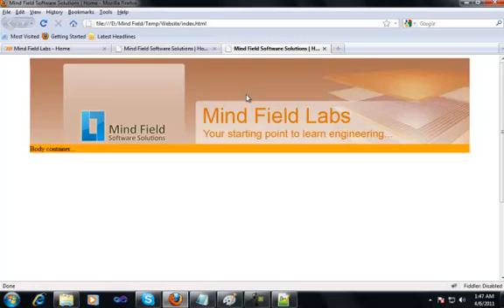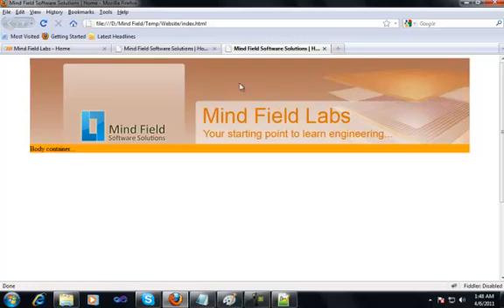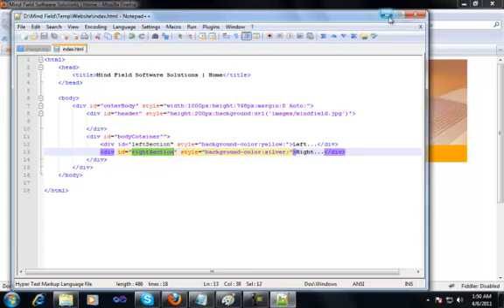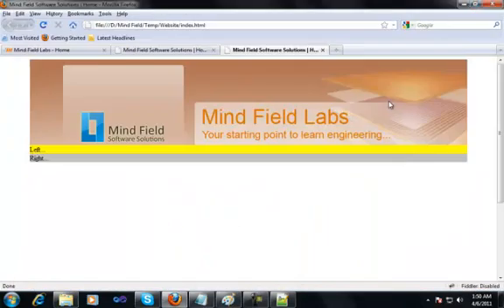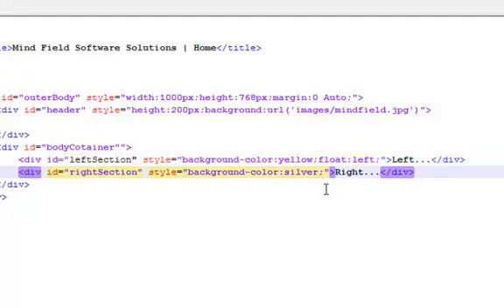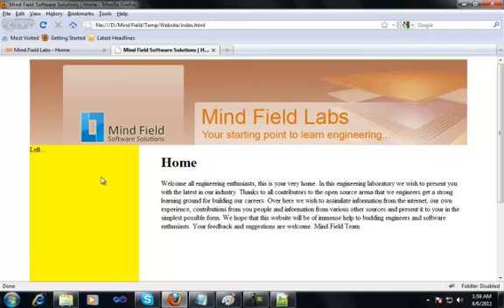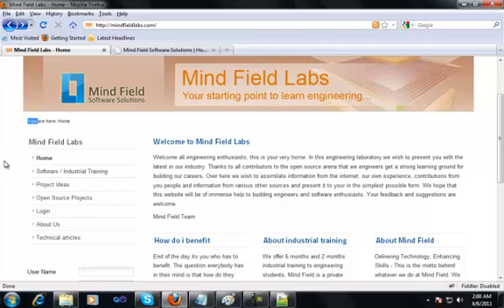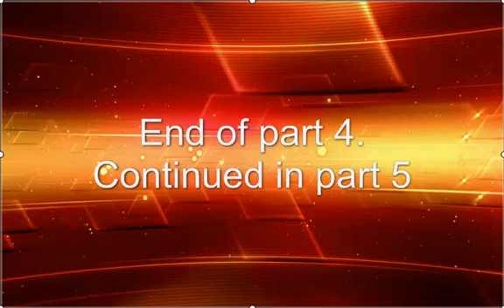How to create a static html website - Part 4.mp4